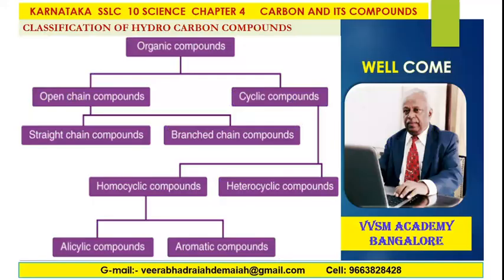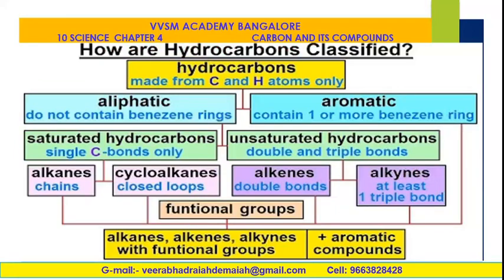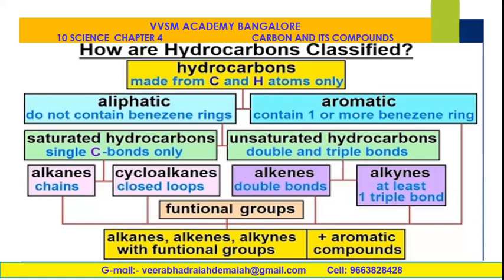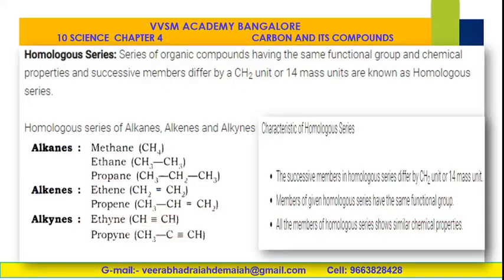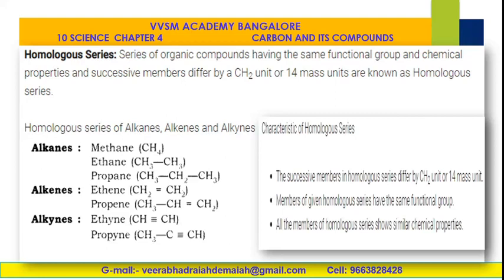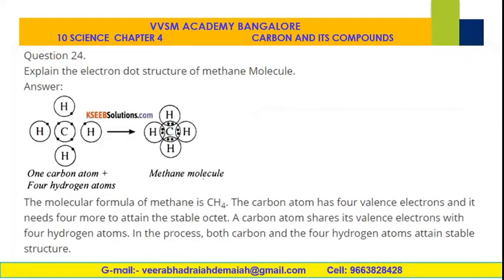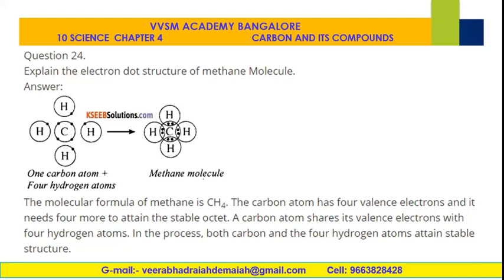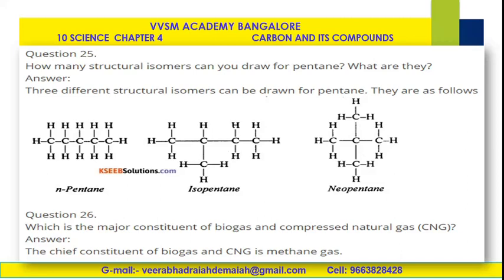VVSM ACADEMY 10 STANDARD SCIENCE CHEMISTRY SSLC QUESTION PAPER REVISION